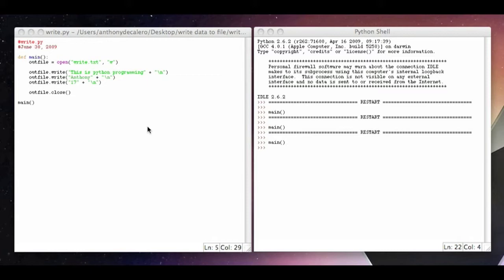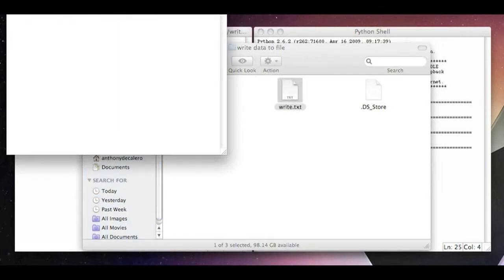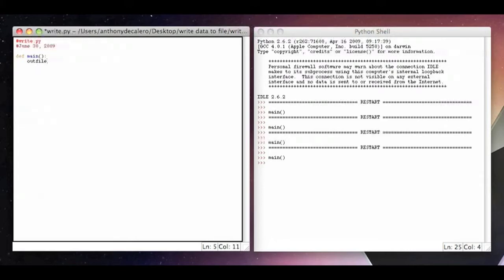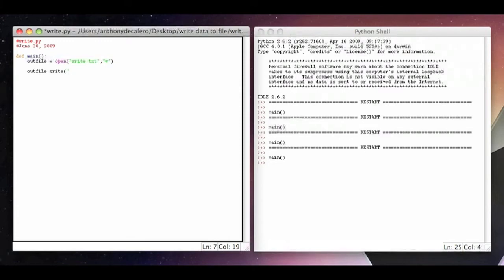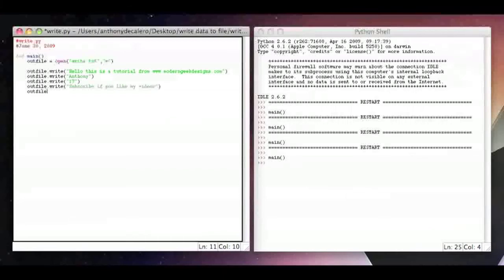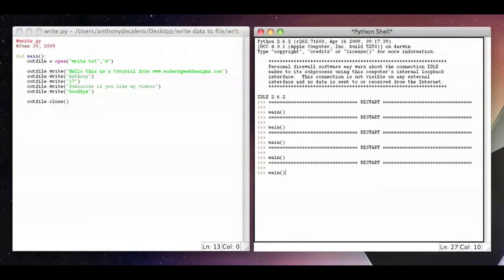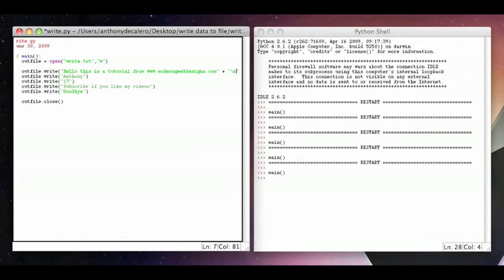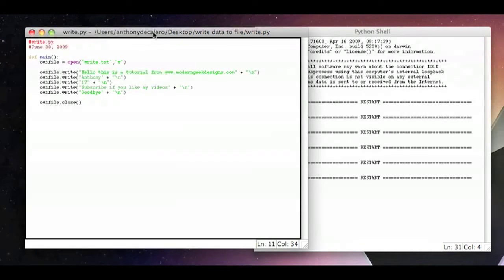Python Lesson #1: Writing data to a file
I appologize if you cant see the words.I make sure to make them larger next time.

but it is

outfile = open("name of your file.txt", "w")
outfile.write("What ever you want in here" + "\n")

outfile.close()